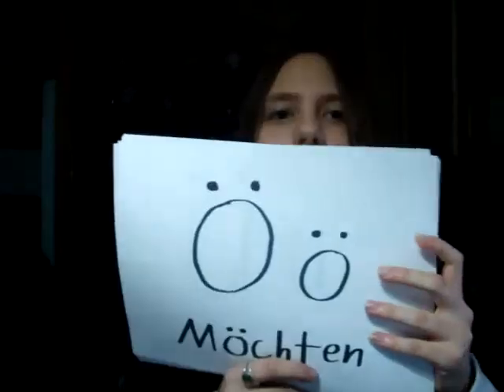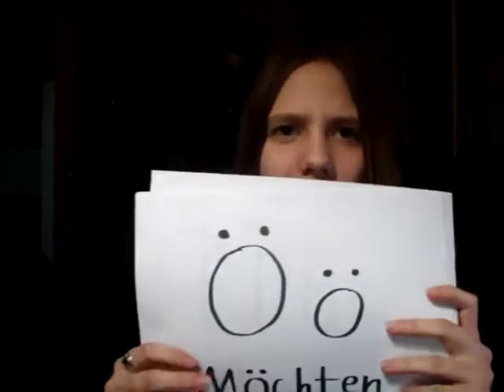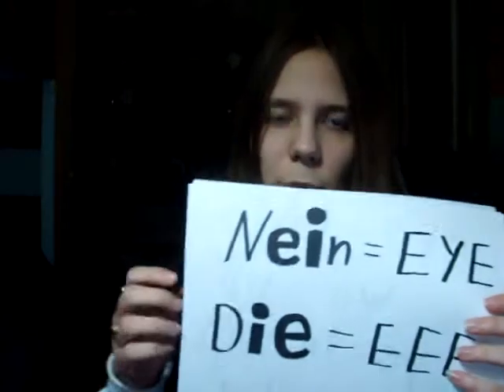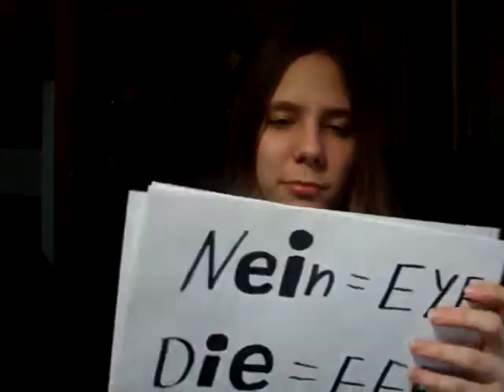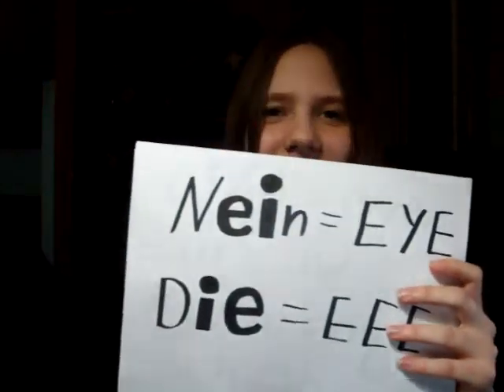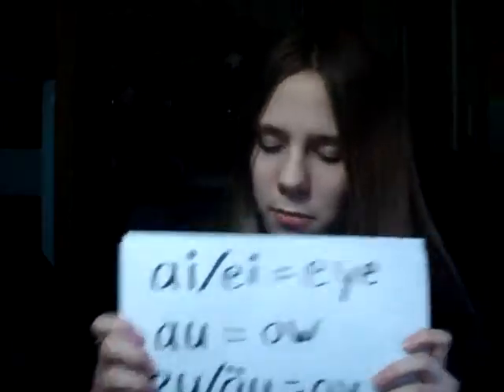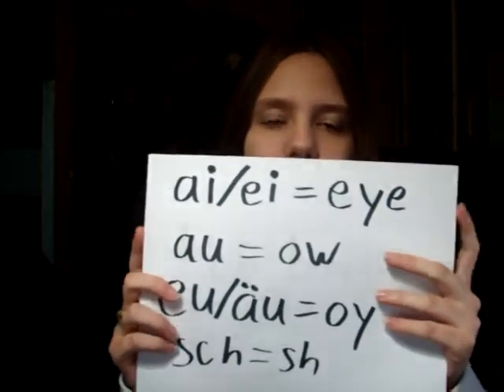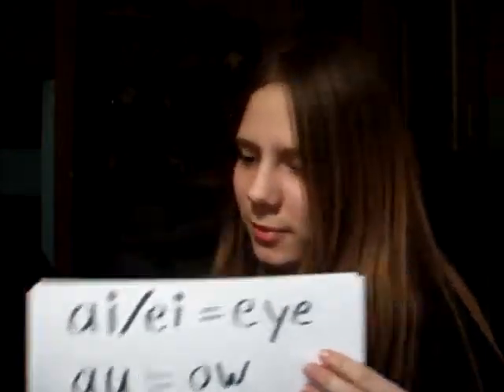German pronunciation guide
Here's a little pronunciation guide I made to help teach Mistresskaia a little bit of German. I'm not perfect but this should still help.

Sorry if you can't see one or two of the words on the cards. I haven't figured out how to add text to videos yet with my new movie maker program.